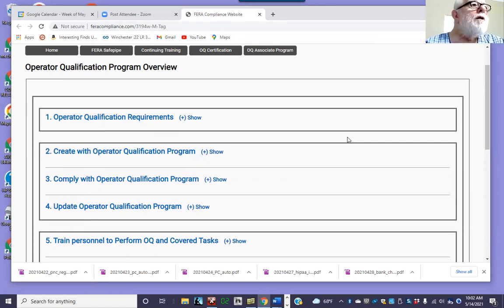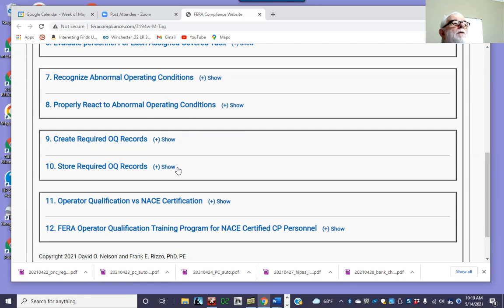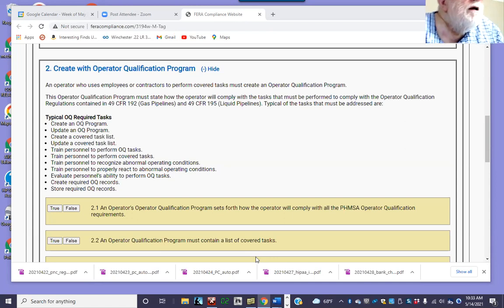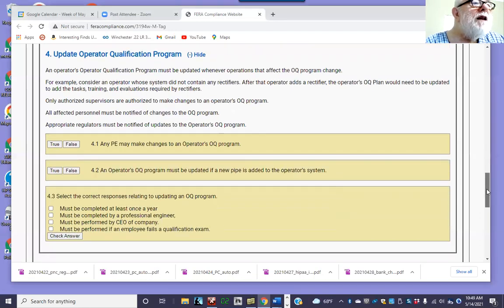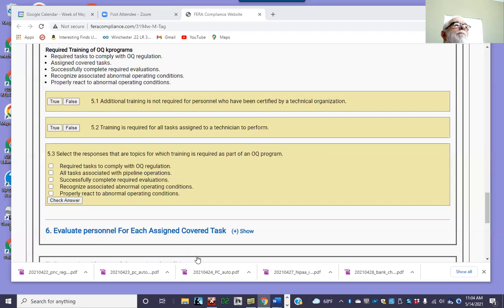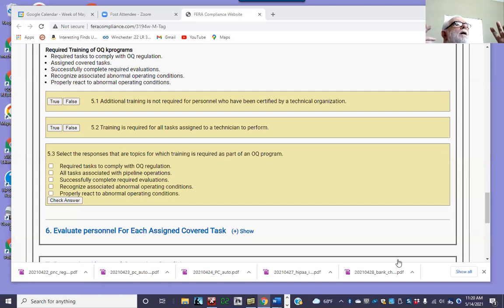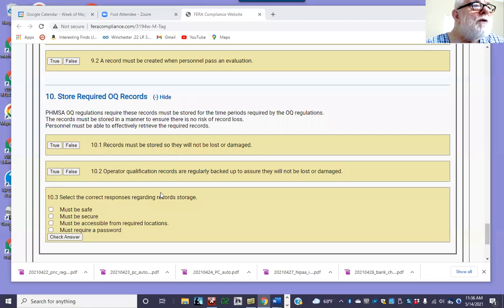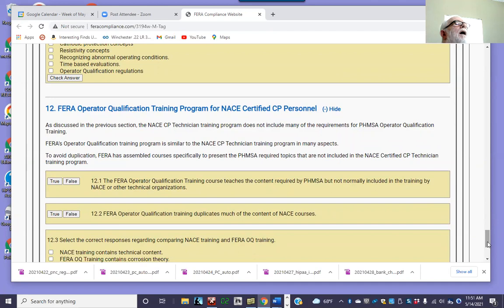OQ Regulations Lesson 01 20210514